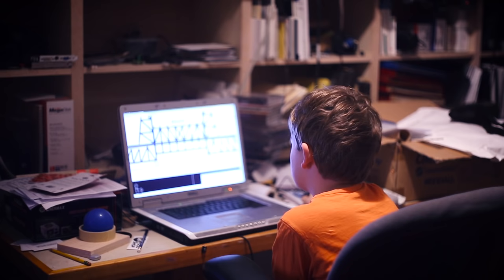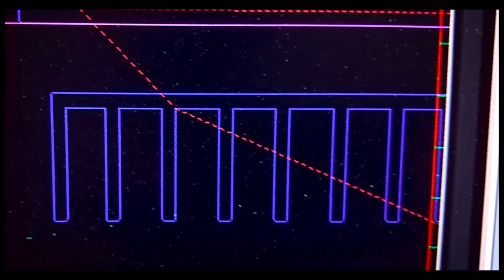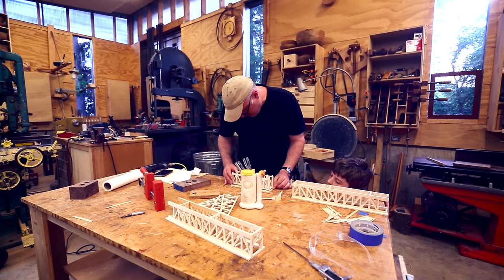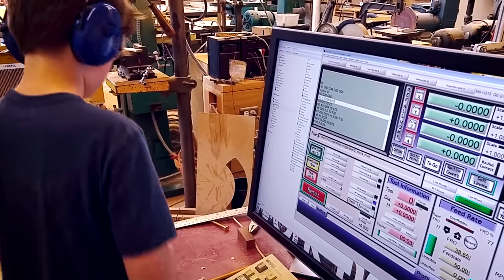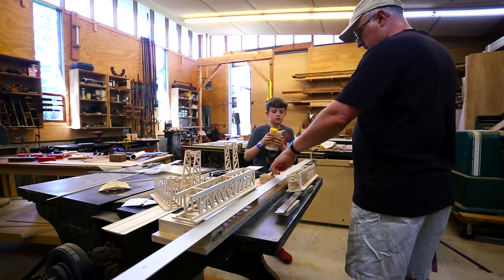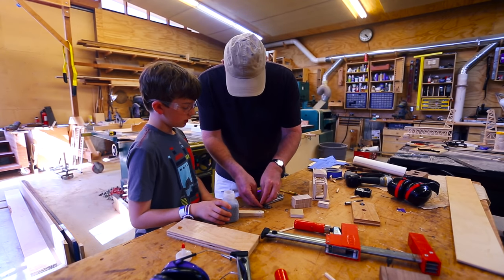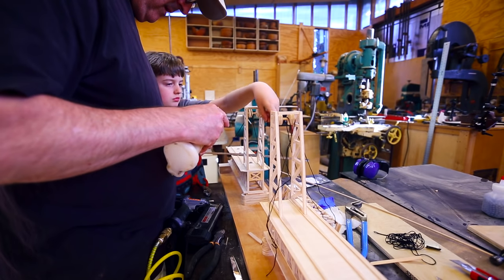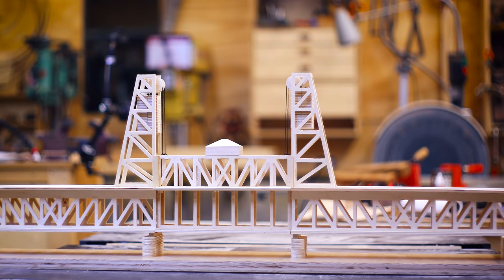Making the Steel Bridge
We built my son's 3rd grade Steel Bridge project on the CNC router.  First we made drawings of the Steel Bridge from photographs.  With these drawings,  we cut out the pieces of the bridge on the CNC router.   We cut the pieces from ¼ inch birch plywood with an 1/8 inch router bit.  We glued and pin nailed the pieces together to create the bridge.  The model moves like the real bridge - the lower and upper decks can move independently out of the way of boats on the river.

DEWALT DW618 2-1/4 HP Router
Whiteside Router Bit 1/8-Inch
3M Peltor H10A Optime 105 Earmuff
3M Peltor Junior Earmuff

Frank Howarth - Father, husband, and interested in architecture at a small scale expressed through woodworking and film making.